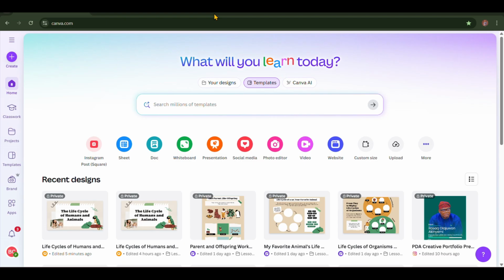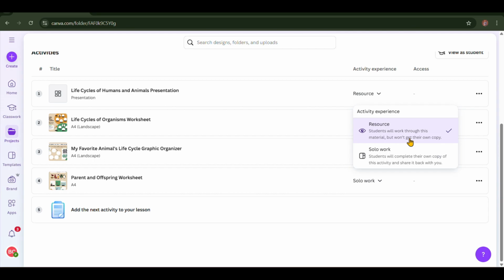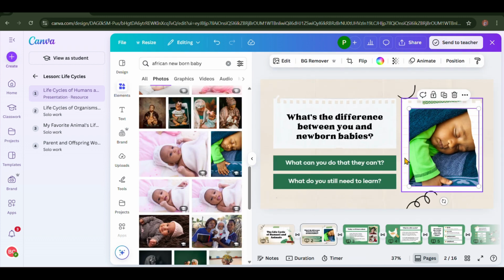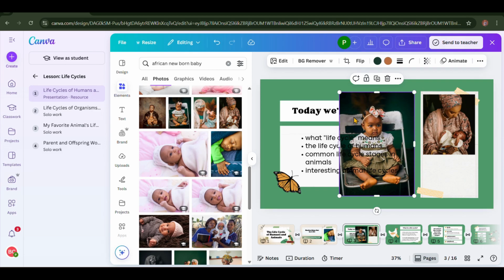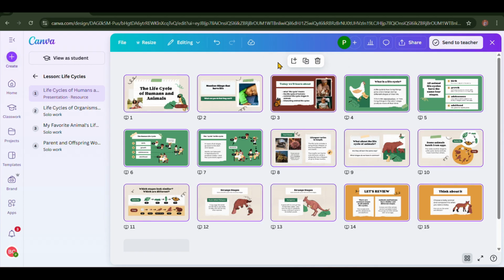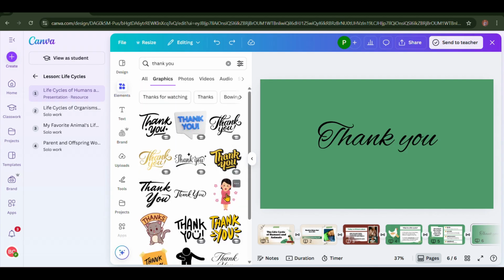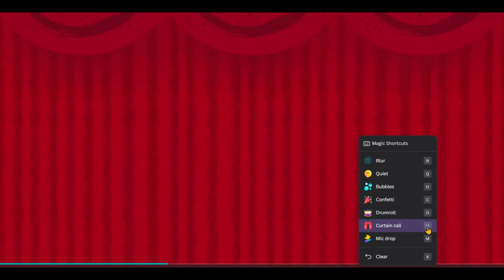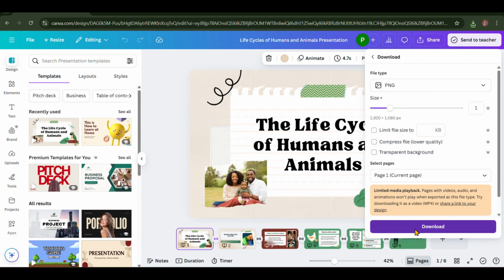How to Use Ready-to-Teach Lessons in Canva | Beginner Teacher’s Step-by-Step Guide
Are you a classroom teacher new to Canva? 🎨 Don’t worry — I’ll teach you like you’re five years old! In this video, you’ll learn step by step how to use a ready-to-teach lesson on Canva — no design skills needed.

What you’ll discover in this video:
✅ How to open Canva as a beginner
✅ How to find ready-to-use lesson templates
✅ How to edit and customize them for your class
✅ Tips to make your lessons engaging and stress-free

This video is perfect for:

Beginner teachers 👩‍🏫

Educators who want simple tech hacks

Anyone looking for easy Canva tutorials for teachers

💡 By the end, you’ll be ready to bring Canva lessons into your classroom with confidence!